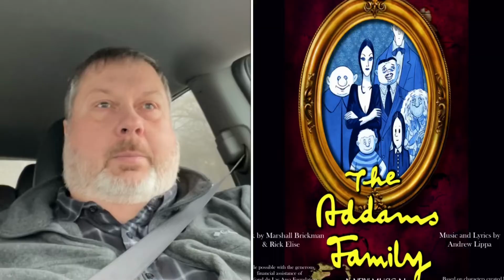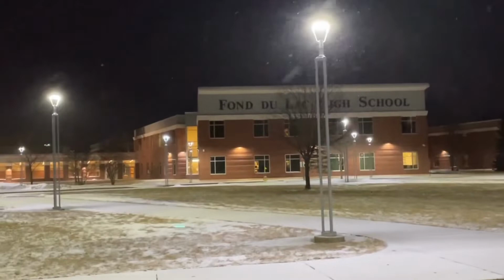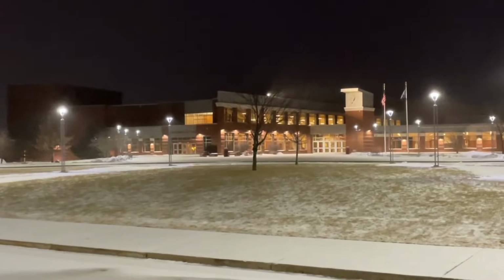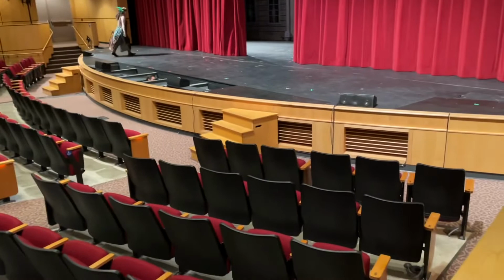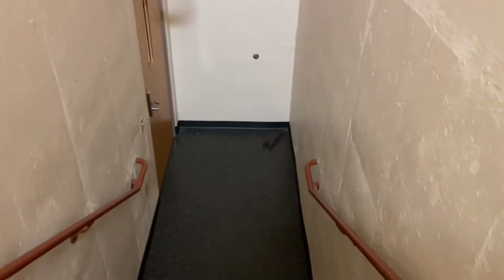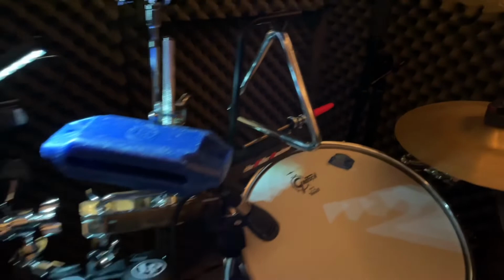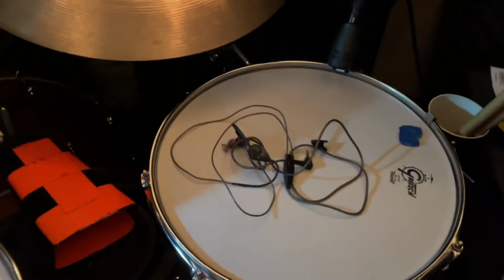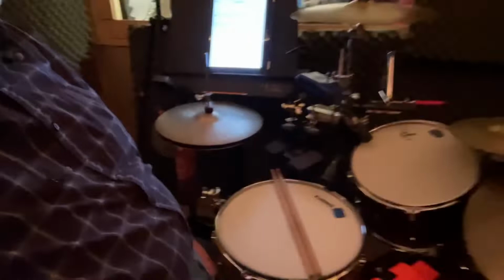Drumming in a Musical Pit - vol 1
I have drummed for many musicals over the last several years. This video shows a typical day of me playing a show.

I helped Fond du Lac high school with their production of the Addams Family.